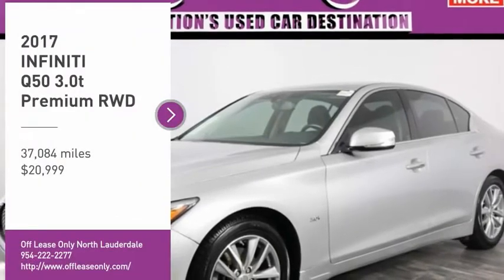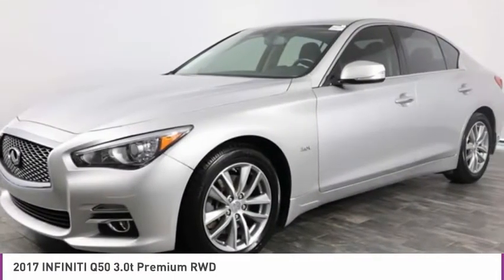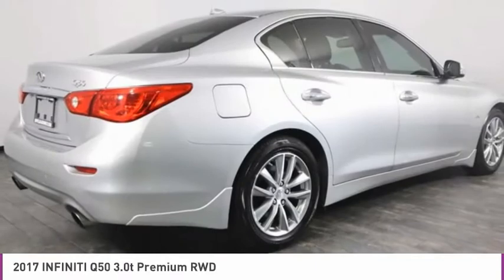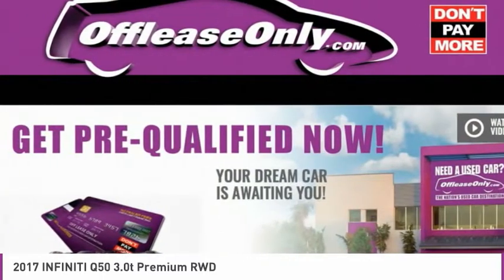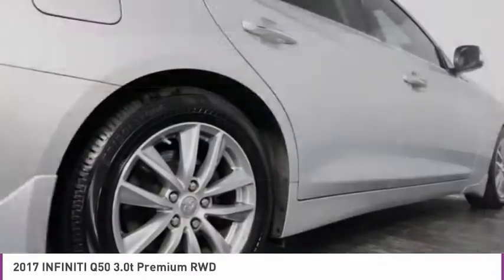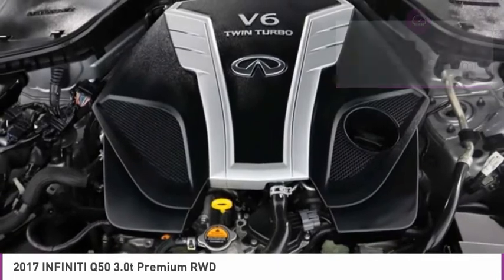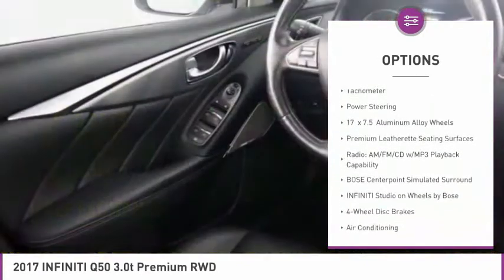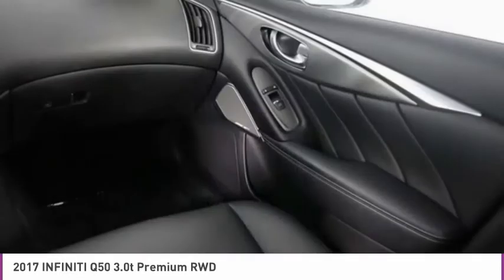2017 INFINITI Q50 B307958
2017 INFINITI Q50 North Lauderdale, FL
Stock# B307958

827 South State Road 7

KBB.com 10 Best Luxury Cars Under $35,000. Boasts 29 Highway MPG and 20 City MPG! This INFINITI Q50 delivers a Twin Turbo Premium Unleaded V-6 3.0 L/183 engine powering this Automatic transmission. LIQUID PLATINUM, GRAPHITE, PREMIUM LEATHERETTE SEATING SURFACES, GRAPHITE, LEATHER-APPOINTED SEATING.

*This INFINITI Q50 Comes Equipped with These Options *
[P03] 3.0T PREMIUM PLUS PACKAGE -inc: Driver & Front Passenger Heated Seats, 60/40 Split-Folding Rear Seats, center armrest pass-thru, Memory System For Driver's Seat, mirrors and steering wheel, Power Tilt & Telescope Steering Wheel, Remote Engine Start, Auto-Dimming Outside Mirrors w/Reverse Link, INFINITI InTouch Navigation System, lane guidance and 3-D building graphics, INFINITI Connection telematics system including 6 months of safety, security and convenience services, navi synchronized adaptive shift control, SiriusXM Traffic including real-time traffic information (4 years free service), voice recognition for navigation functions, including 1 shot voice destination entry, Heated Steering Wheel, [L95] CARGO PACKAGE (L95) -inc: Cargo Net, First Aid Kit, Carpeted Trunk Mat , [Z66] ACTIVATION DISCLAIMER, [S55] LITERATURE KIT, [N10] ILLUMINATED KICK PLATES, [B92] SPLASH GUARDS, Window Grid Diversity Antenna, Wheels: 17  x 7.5  Aluminum-Alloy -inc: machine-finished surface, Valet Function, Trunk Rear Cargo Access.